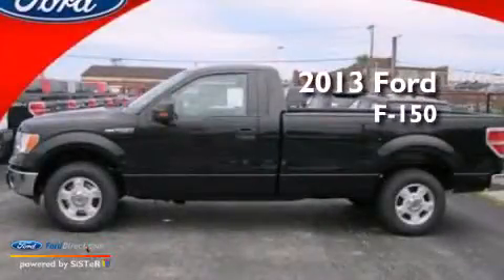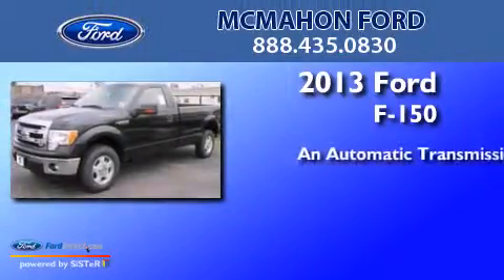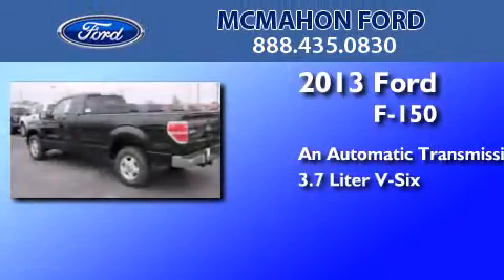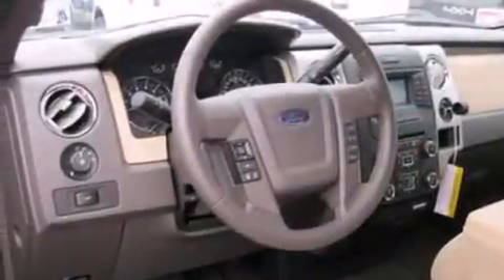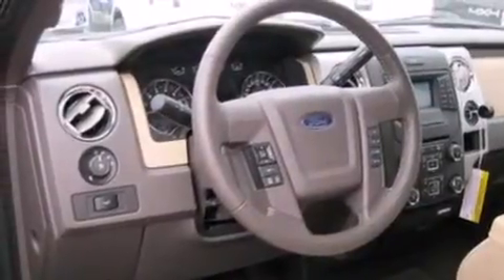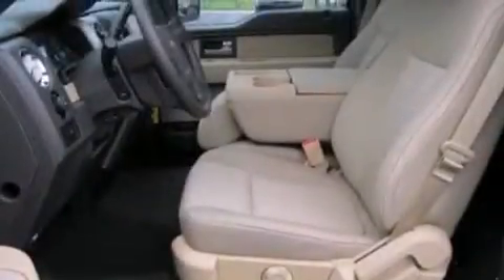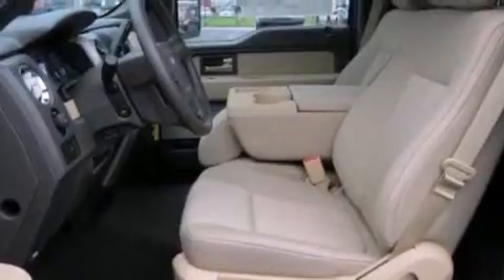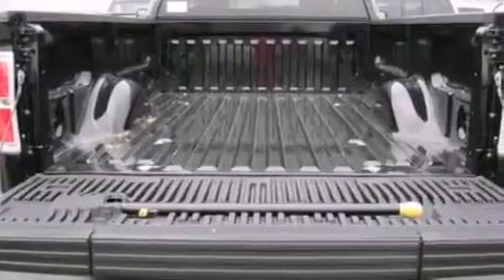2013 FORD F-150 St Louis MO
We have been honored to serve the St Louis MO area , we promise that your experience at our dealership will exceed your expectations ! Year : 2013 Make : FORD Model : F-150 Engine : 3.7L V6 24V MPFI DOHC Trans . : 6-SPEED AUTOMATIC Exterior : TUXEDO BLACK METALLIC Miles : 15 Interior : ADOBE Stock : T02410 McMahon Ford Co. 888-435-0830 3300 South Kingshighway St Louis , MO 63139